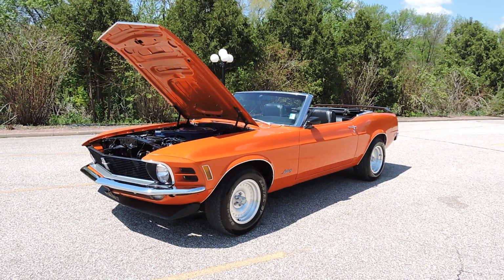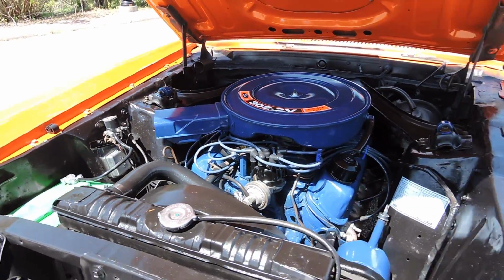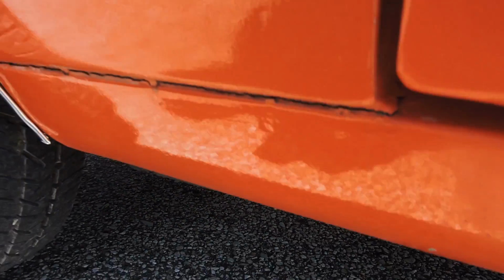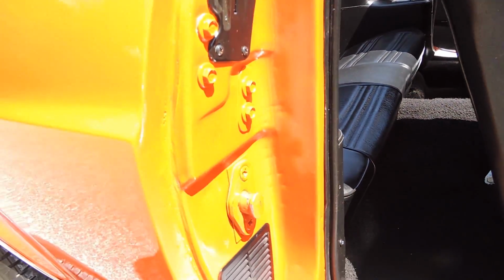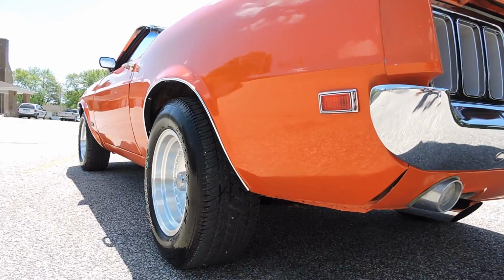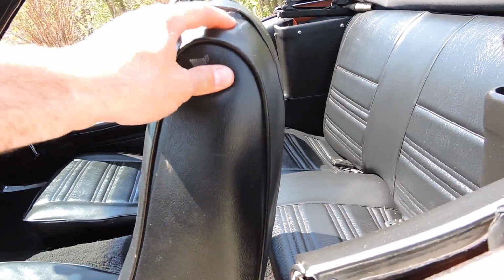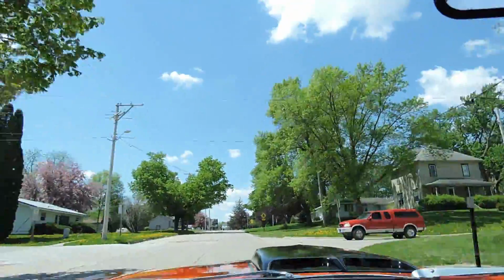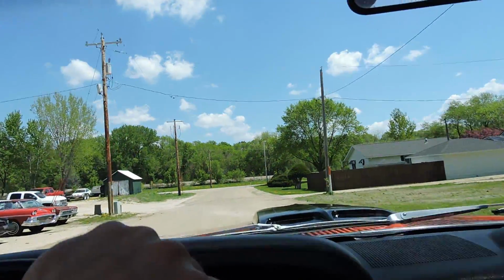1970 ford mustang convertible for sale at www coyoteclassics com